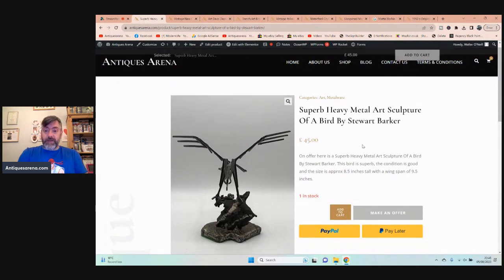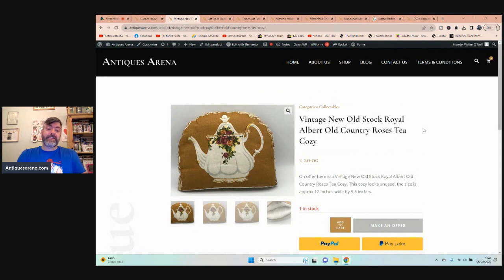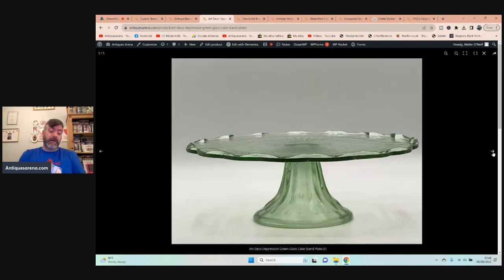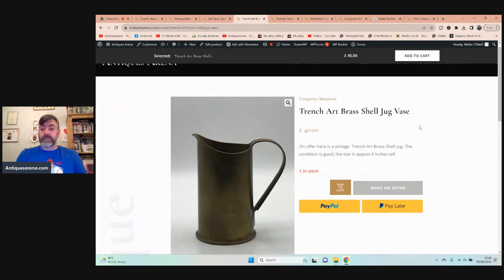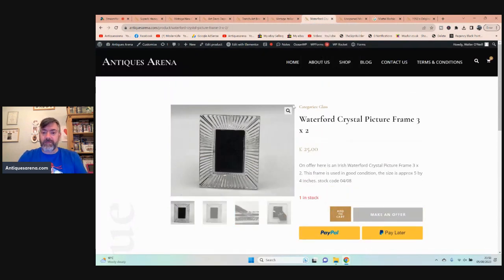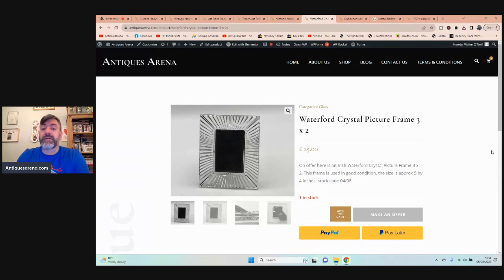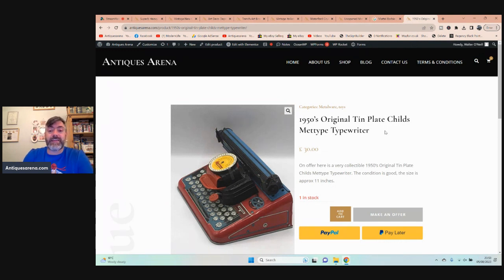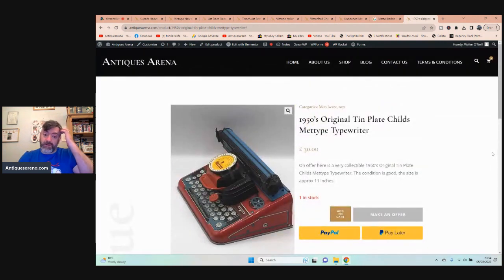UK Reseller & Antiques Dealer Car Boot Sale Haul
Uk antiques dealer shares some of his car boot sale finds in the hope that you will find it interesting and both helpful, this way it will give you an idea of things to buy if you see them out in the wild.

Tags.